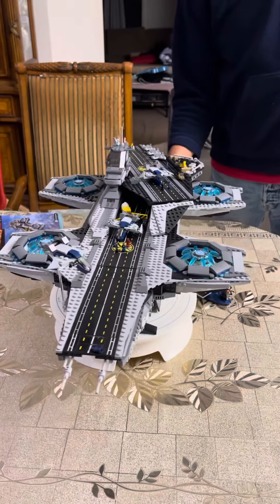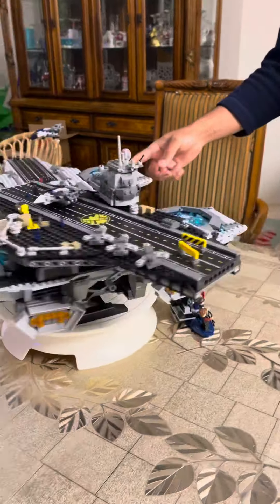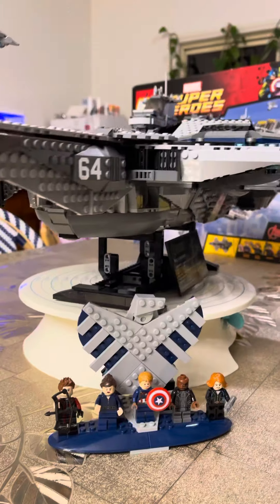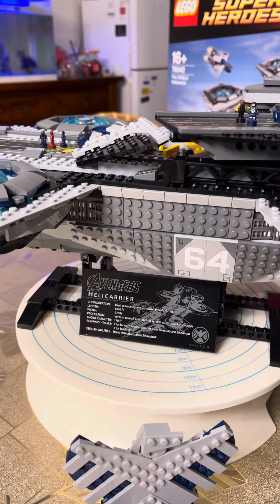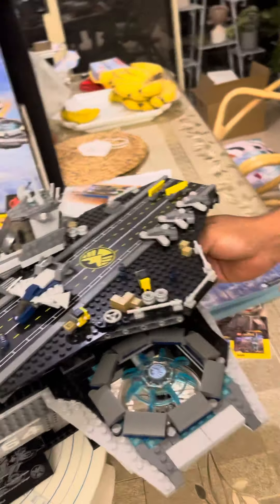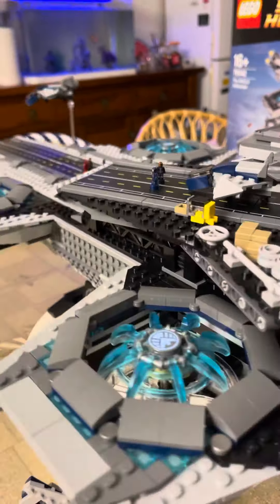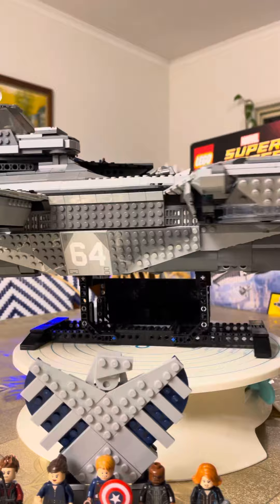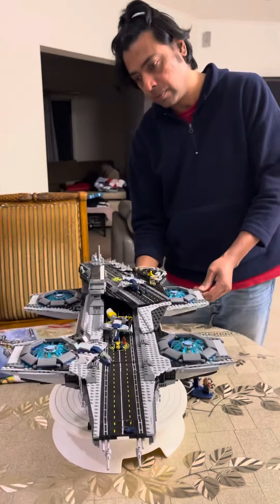AVENGERS HeLICARRIER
Marvel Avengers Super Heroes